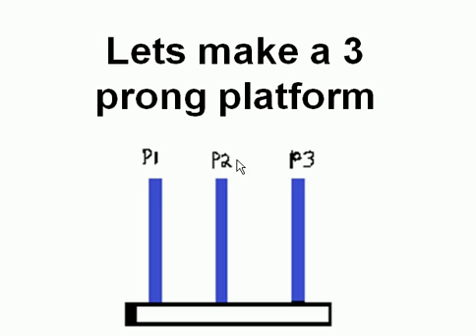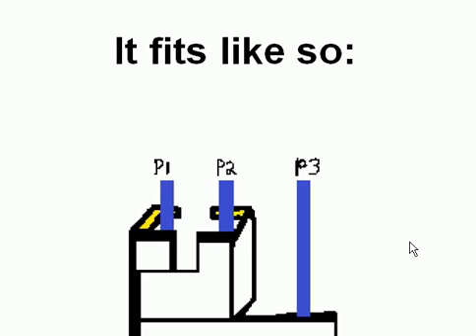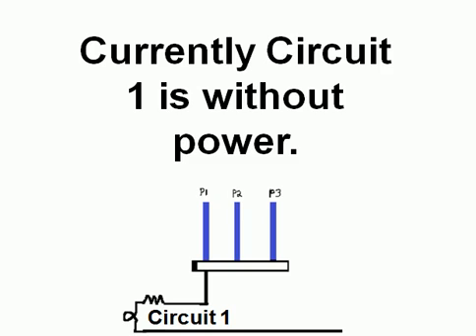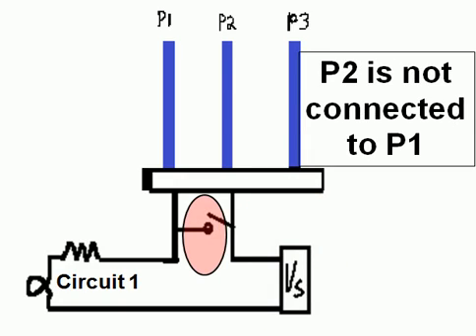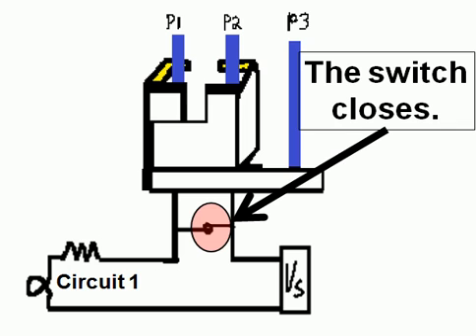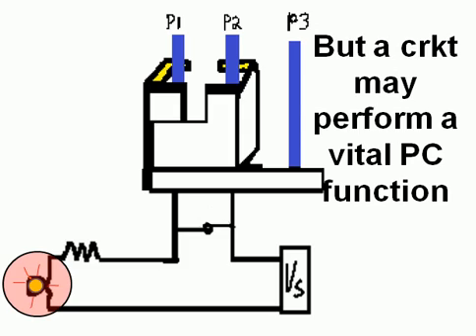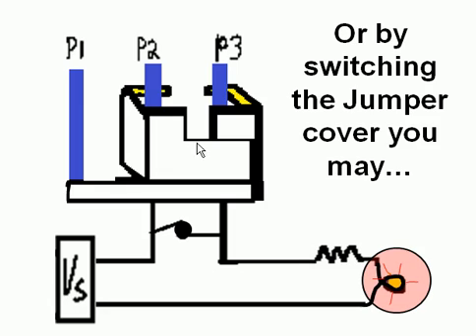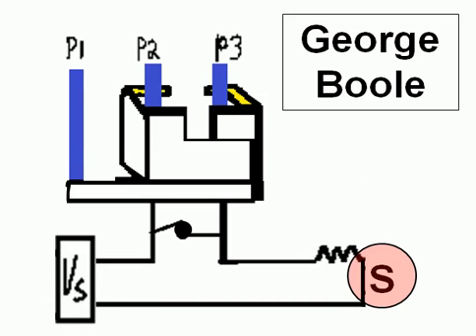Hardware: Circuit Completion Through Jumpers...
A Jumper can allow a circuits to get attached, by attaching it to  power. This is circuit activation through jumper switching.